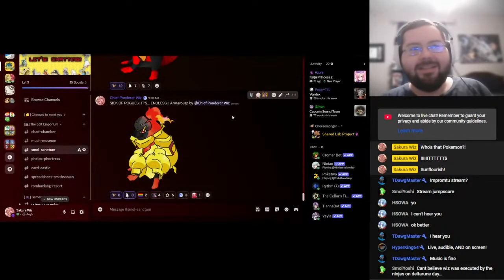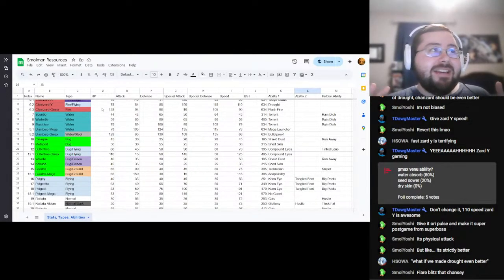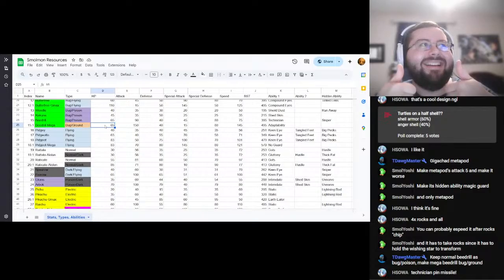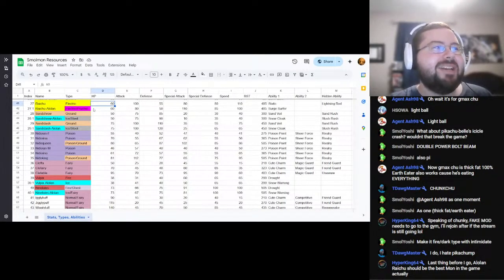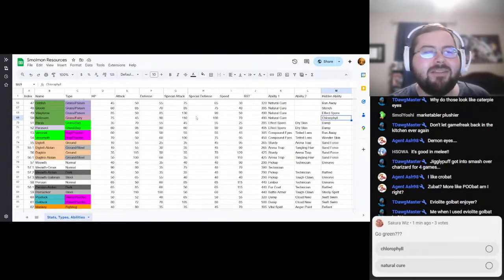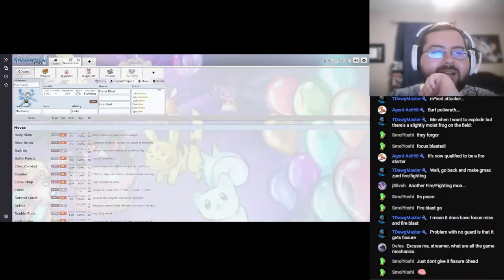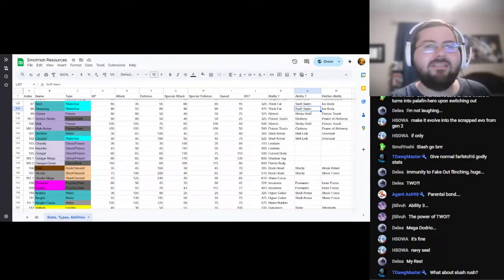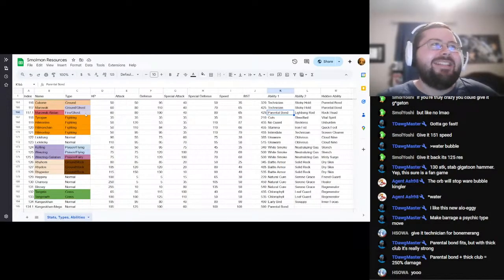Smolmon: Intern's Investigations DISCUSSION: Buffing Kanto's Finest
Smolmon is a celebration of the successful creation of over a thousand smol cheems pokemon edits by the AMAZING team in the Cellar discord! I'm currently in the works on a fan game, attempting to use and show off every piece of art. In an effort to make the game more fun and interesting, the people in the development discord asked that we buff old pokemon, so today... here's the buffs I cooked for Kanto!